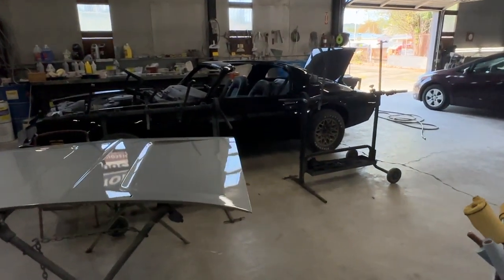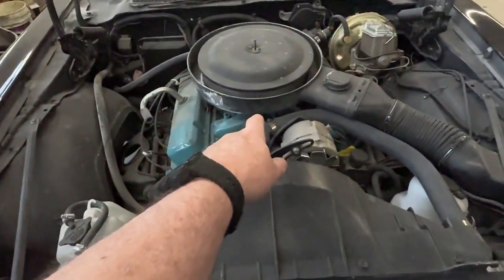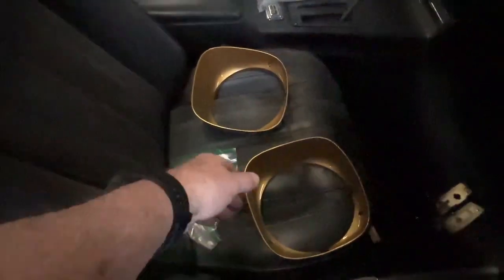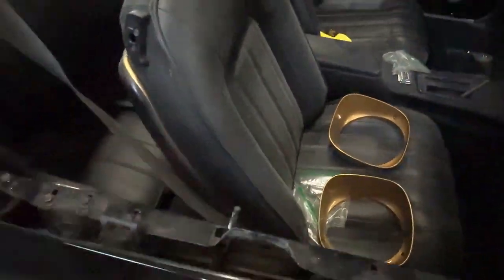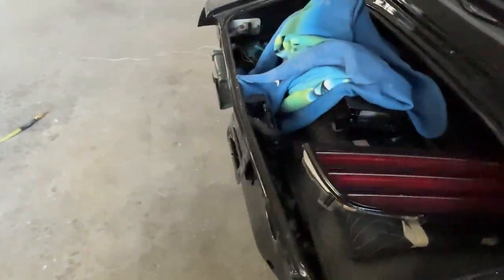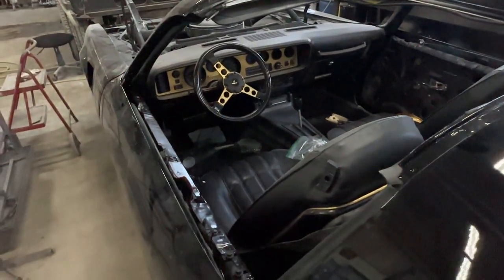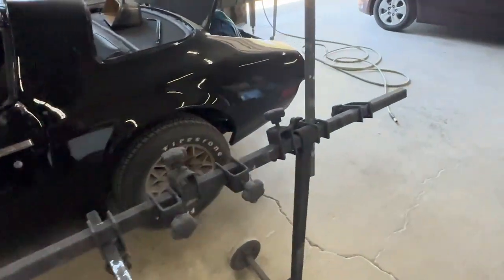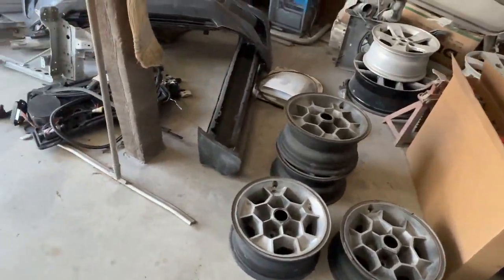Dang,, it's looking good, love the gold